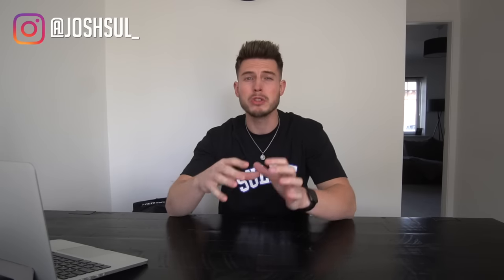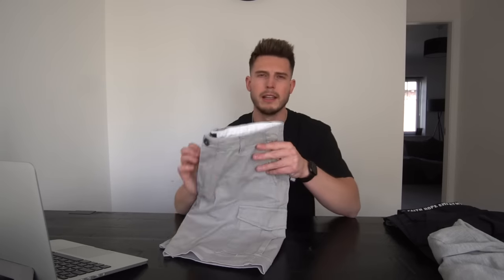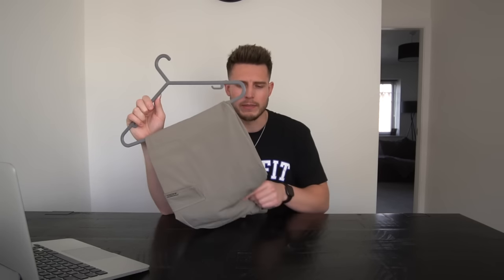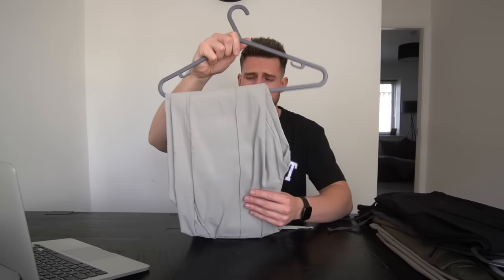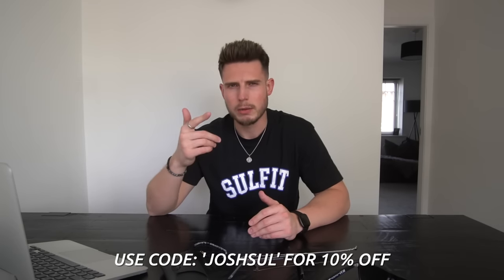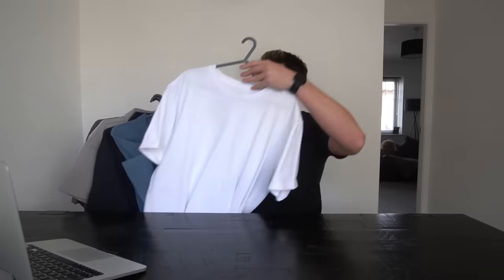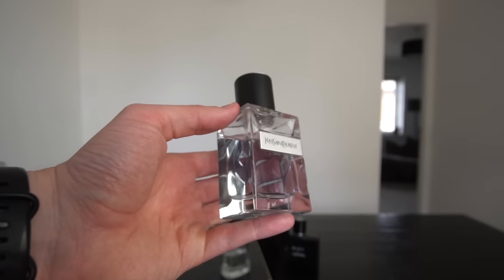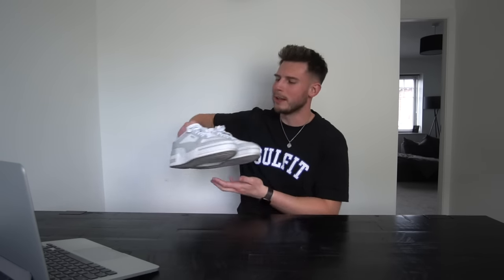MUST HAVE Men's Summer Fashion Essentials 2022 | My ENTIRE Holiday Wardrobe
Green H&M swim shorts(in store) (Similar)
Legend london grey jogger shorts (Similar)
Asos Charcoal scuba shorts (sold out)
Jack & jones grey cargo shorts
Asos denim shorts

Jack & jones black cargos
Jack & jones green cargos

TRAINERS/SHOES:
Puma SB Low (Similar)